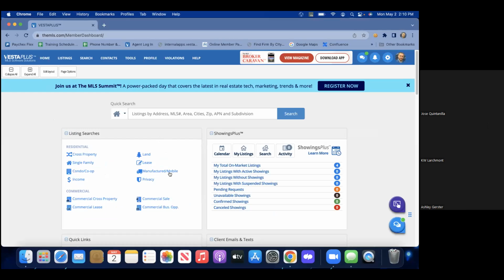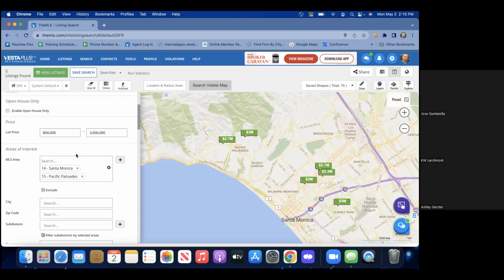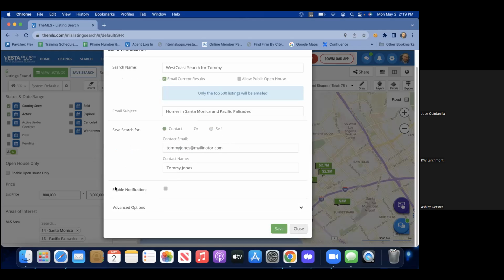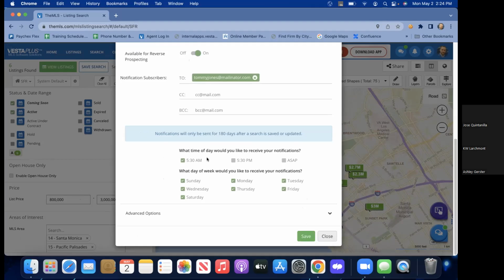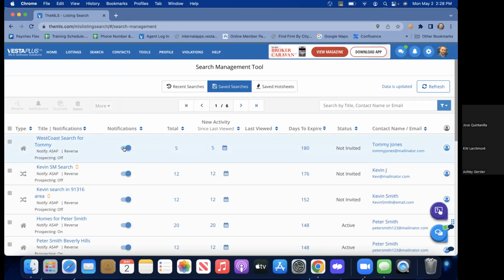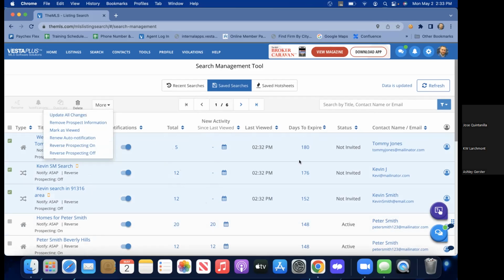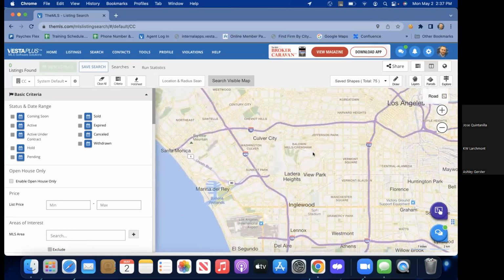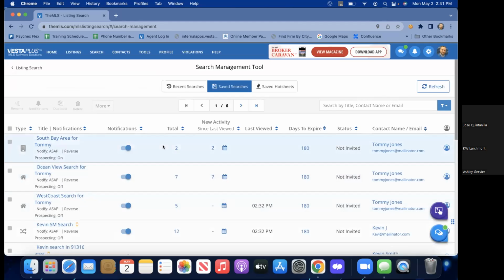MLS TIps & Tricks w/Jose Quintanilla 5/2/22